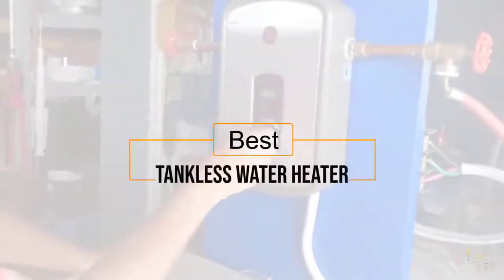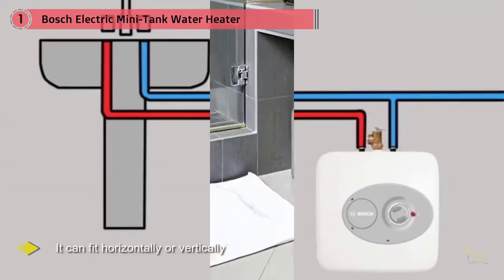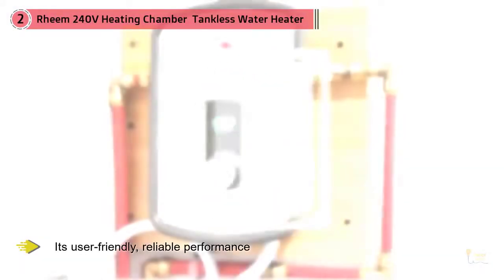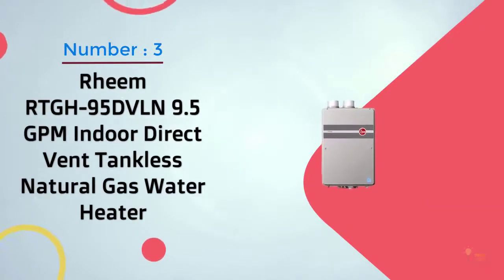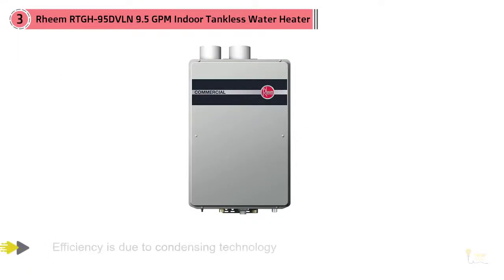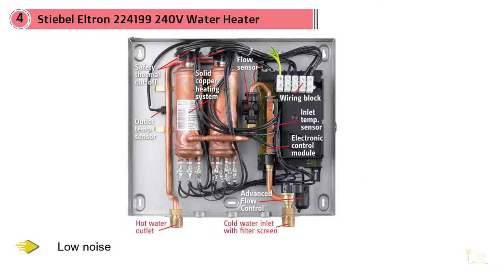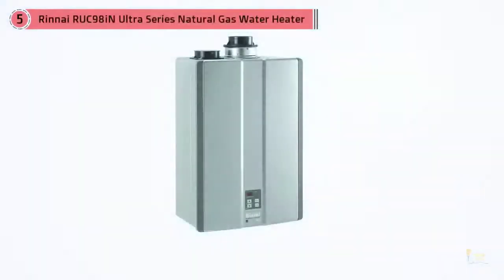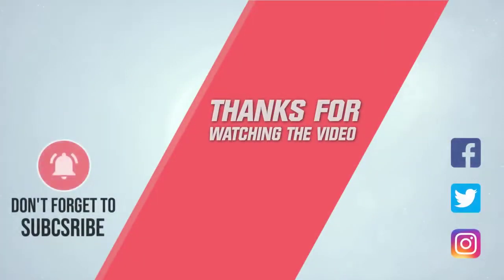Top 5 Best tankless water heater Review in (2020)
Ecosmart ECO 27 Electric Tankless Water Heater, 27 KW at 240 Volts with Patented Self Modulating Technology: Amazon.com

Ecosmart ECO 24 24 KW at 240-Volt Electric Tankless Water Heater with Patented Self Modulating Technology: Amazon.com

Ecosmart ECO 18 Electric Tankless Water Heater, 18 KW at 240 Volts with Patented Self Modulating Technology: Amazon.com

EcoSmart ECO 11 Electric Tankless Water Heater, 13KW at 240 Volts with Patented Self Modulating Technology - Instant Hot Water Heater

EcoSmart 8 KW Electric Tankless Water Heater, 8 KW at 240 Volts with Patented Self Modulating Technology: Amazon.com

Ecosmart POU 3.5 Point of Use Electric Tankless Water Heater, 3.5KW@110-Volt

Ecosmart POU 6 Point of Use Electric Tankless Water Heater, 6 KW: Amazon.com

Greenlee 701K-G/6A Professional Tone and Probe Tracing Kit, Standard with ABN Test Clips: Amazon.com

Milwaukee 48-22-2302P 10-in-1 Ratcheting Multi Driver Square Drive Bits with 8-in-1 Compact Driver: Amazon.com

Milwaukee 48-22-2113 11 In 1 ECX Multi tip Screwdriver/Nutdriver - Milwaukee Tools - Amazon.com

SE 7503SD 3-Piece Power Extension Bit Set for Drills - Jobber Drill Bits - Amazon.com

Exchange-a-Blade 98097 Assorted Torx Screwdriver Bit Set for Drivers 2-Inch Length Color Coded: Amazon.com:

IRWIN Tools 1903761 Impact Performance Series Screwdriver Power Bits, Assorted Torx, 2-Inch Length with Magnetic Screw Hold Attachment, 5-Piece: Amazon.com

Milwaukee 2897-22 M18 18-Volt Lithium-Ion Cordless Brushless Hammer Drill/Impact Driver Combo Kit (Latest Model): Amazon.com

Johnson Level and Tool 5500M-GLO 9-Inch Magnetic Glo-View Aluminum Torpedo Level with Rare Earth Magnets - 3 Vial - - Amazon.com

To make this video I used the AmazonBasics 60-Inch Lightweight Tripod with Bag: Camera & Photo

The software used to edit and produce this video is Cyberlink PowerDirector 14 Ultimate: Amazon.com

The video was taken with the: Amazon.com: Panasonic LUMIX GH4 Body DMC-GH4GC-K 16.05MP Digital Single Lens Mirrorless Camera and the: Panasonic X Series H-HS12035 Lumix G 12-35mm F2.8 ASPH Lens

This video was made using the: Transcend 64GB Class 10 SDXC Flash Memory Card (TS64GSDXC10E)

Amazon Student: Free Two-Day Shipping for six months, discounted Prime, and other exclusive deals for college students